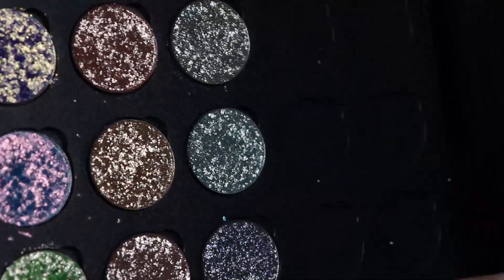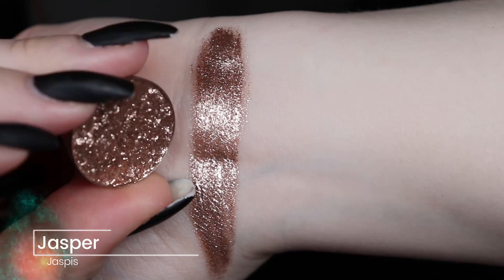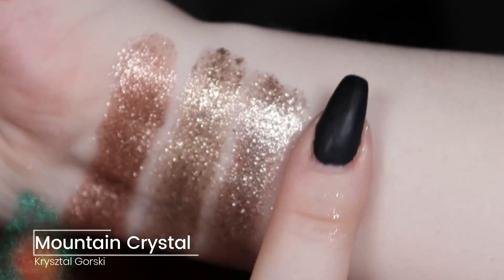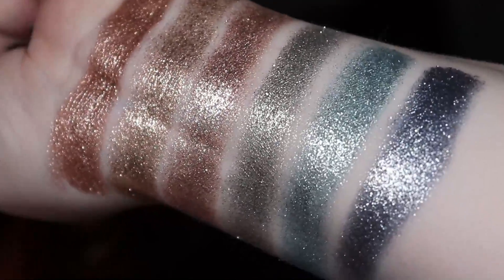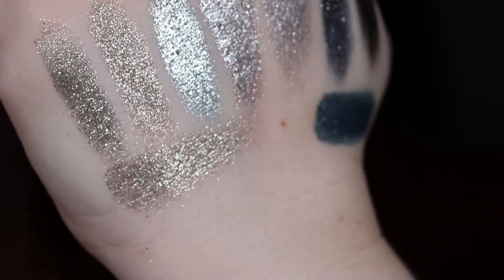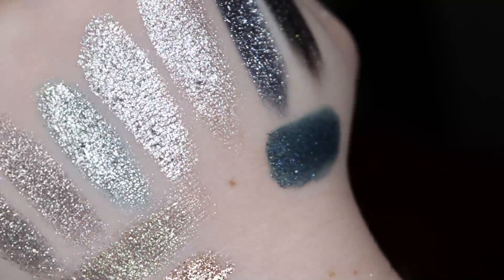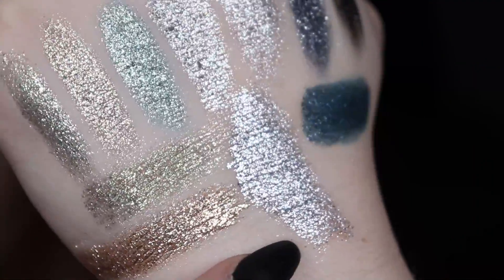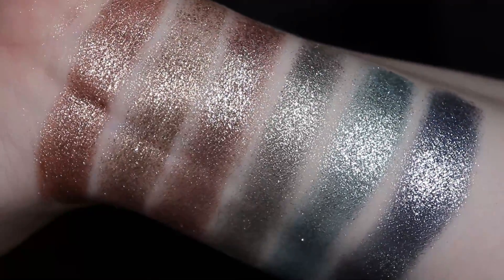Glam Shop Crystal Shadows♥ High Shine, Sparkly AND Foiled?!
I am back with another video, and I know the crystal shadows from Glam Shop have been very requested!

Shadows in the same order as swatched:
Jasper
Yellow Sapphire
Sparkling Opal
Mountain Crystal
Aquamarine
Black Tourmaline

Timestamps:
00:00 Intro

Intro/outro Song: Prod. Riddiman – Tranquility

NB: All my opinions are 100% my honest opinions. All products are bought with my own money, unless stated otherwise (marked with an asterisk *).